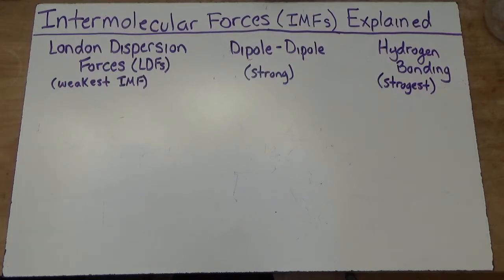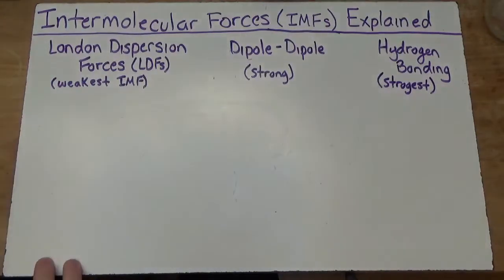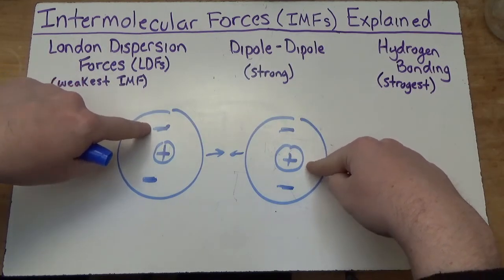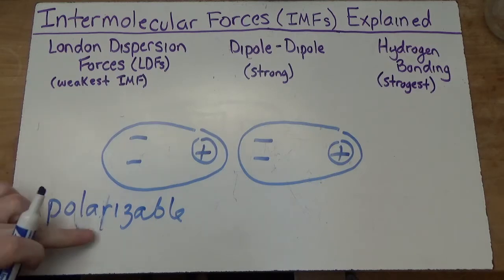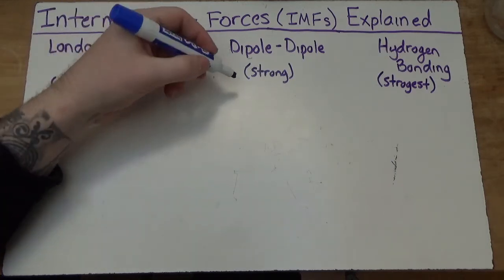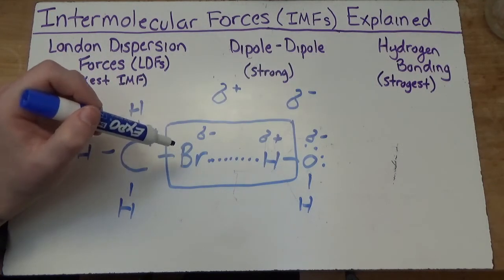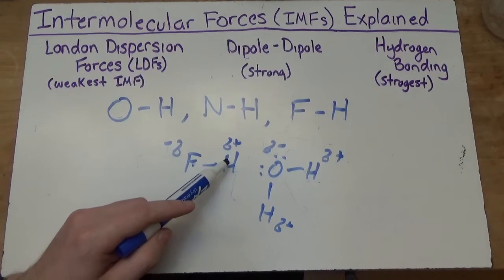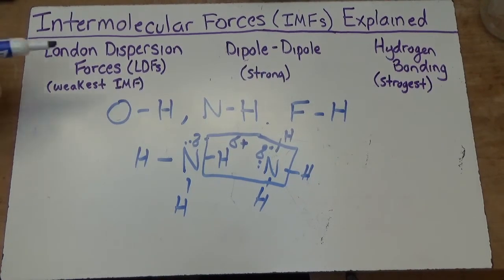Intermolecular Forces Explained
Use this video for an introduction to three types of intermolecular forces: London Dispersion, Dipole-Dipole Interactions, and Hydrogen Bonding.